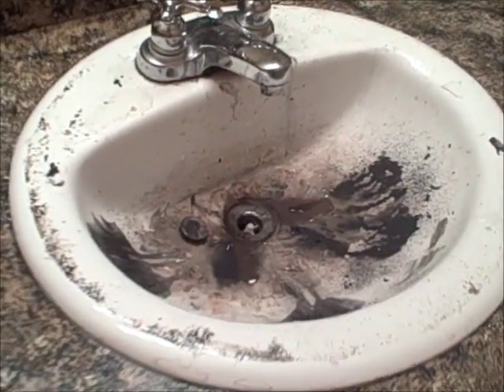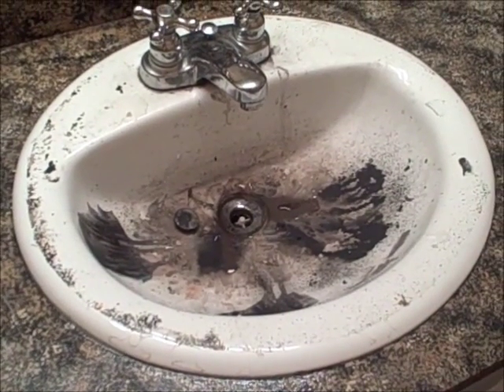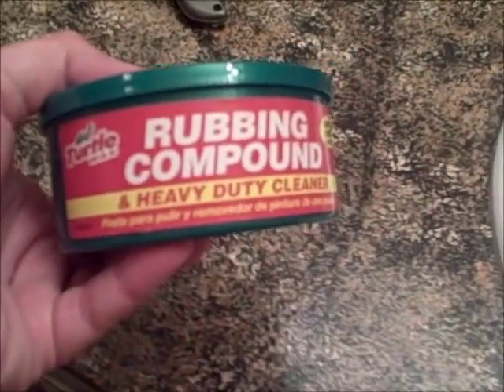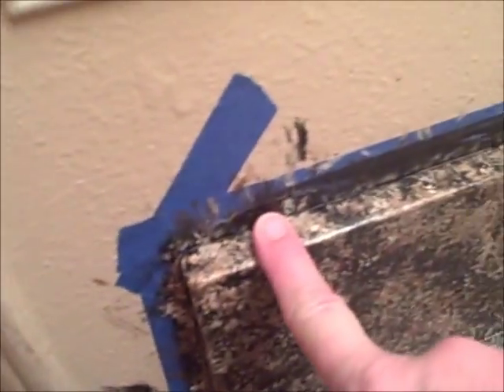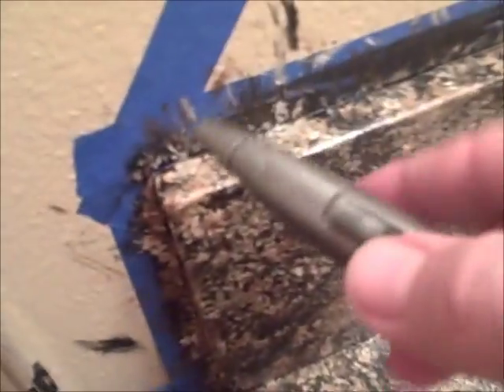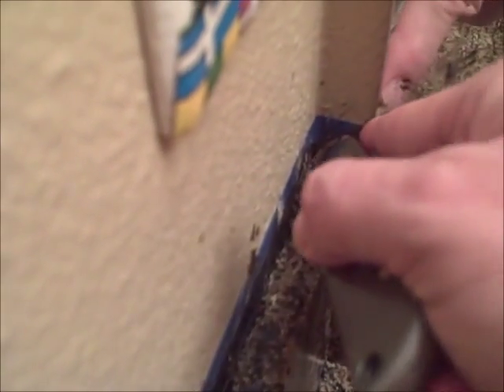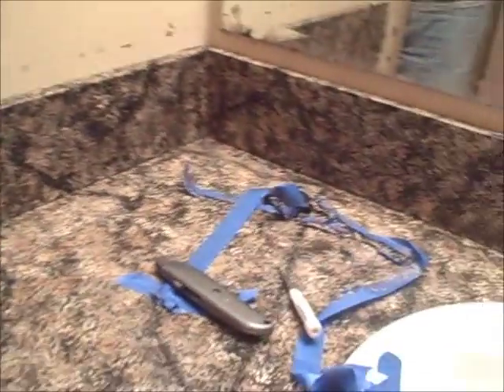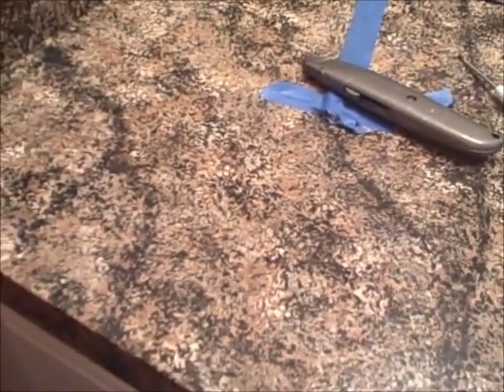DIY: It's Faux Granite Countertop Time! Part 10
This episode: Will this sink ever get clean again?  PLUS hubby shows up with the rubbing compound and blue tape removal.  Hip hip hooray!

See the finished product with pictures and step by step instructions for this and my other do it yourself projects on my blog.